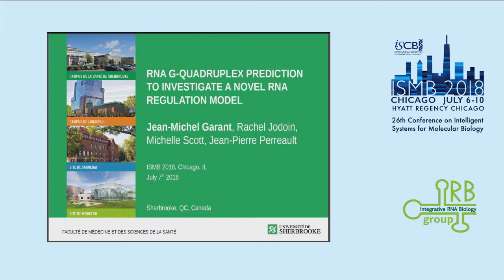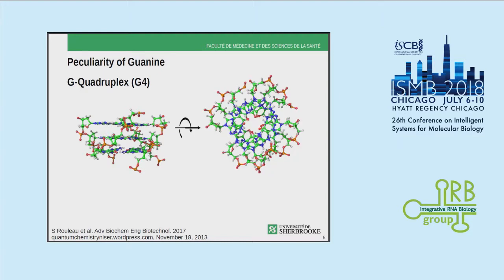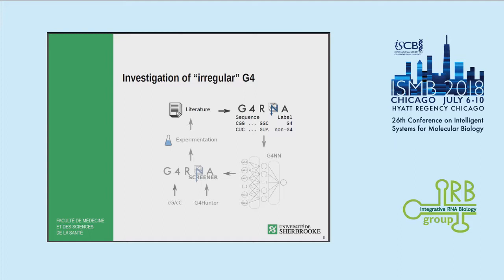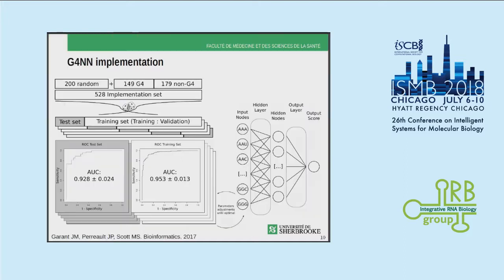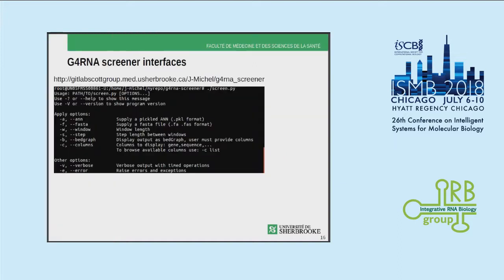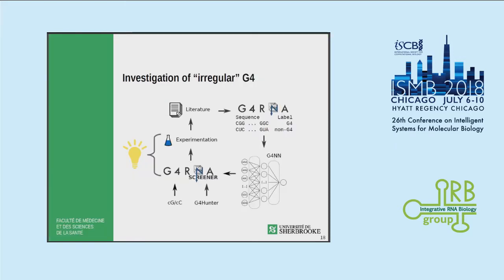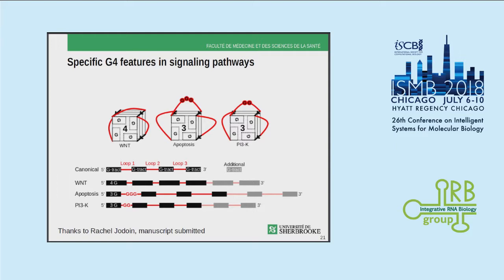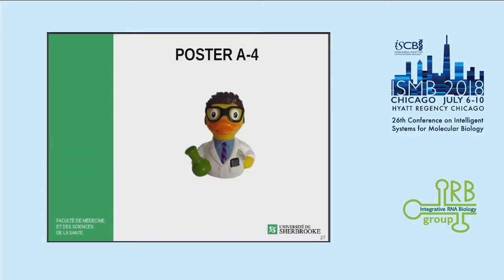RNA G-quadruplex prediction to investigate a novel RNA... - Jean-Michael Garant - ISMB 2018 IRB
RNA G-quadruplex prediction to investigate a novel RNA regulation model. - Jean-Michael Garant - ISMB 2018 IRB